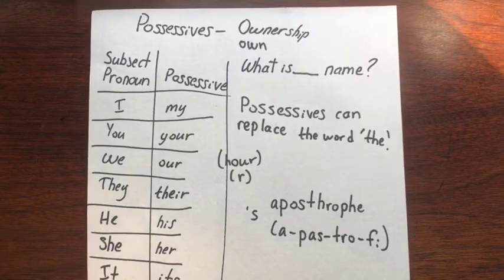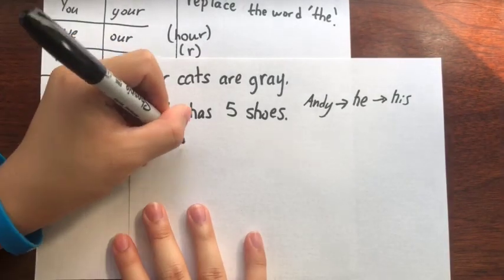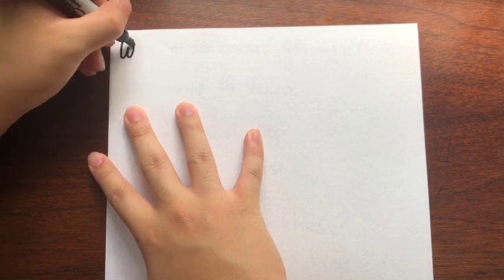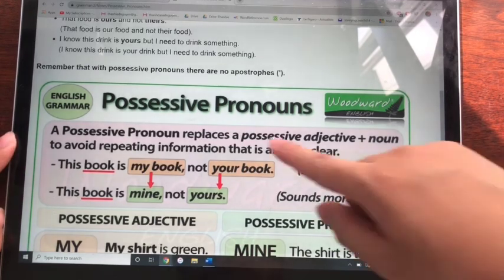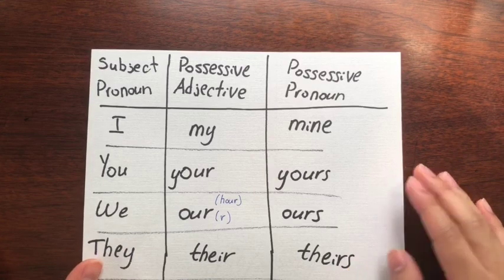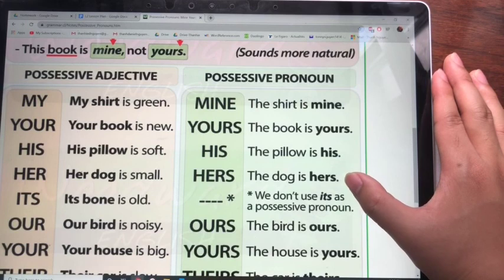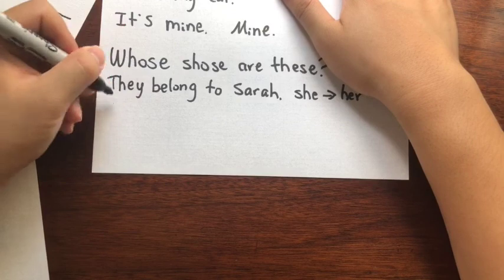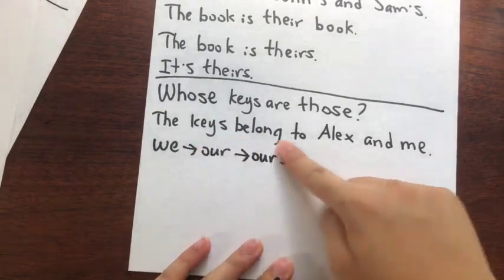Nguyen, Thanh Ventures2 Lesson 21 Part 3 2020 06 15